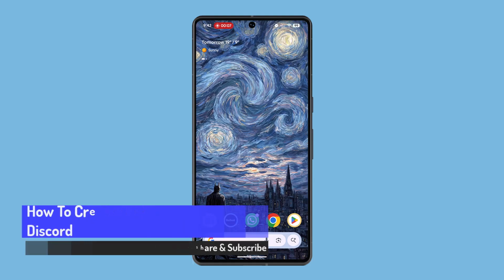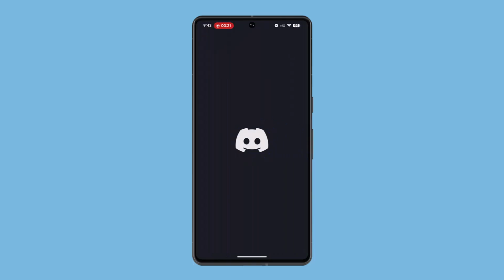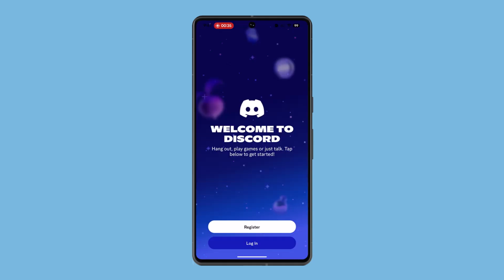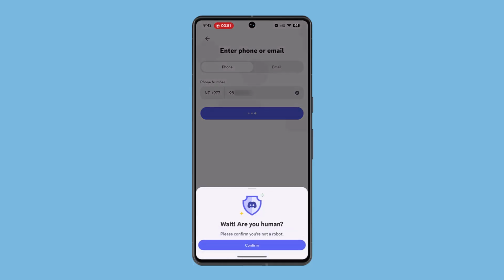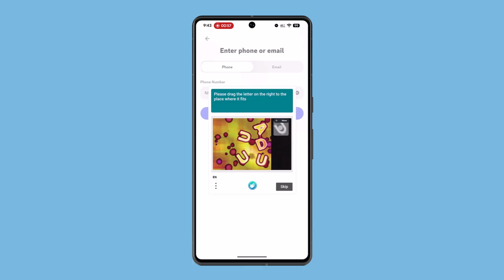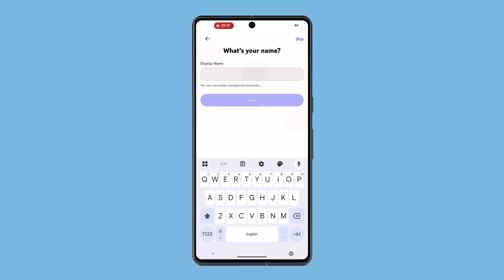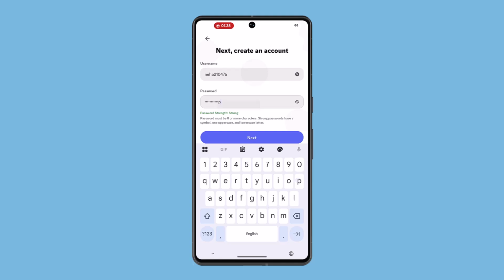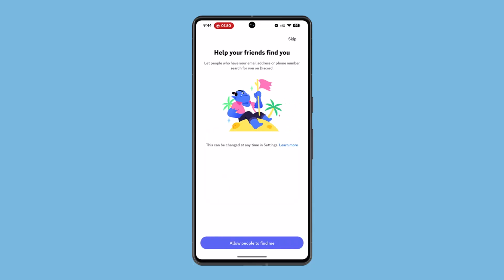How To Create An Account On Discord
Creating a Discord account is a straightforward process that allows you to connect with communities, friends, and voice or text channels across the world. Whether you're on iOS, Android, or desktop, you’ll need to start by downloading the Discord app from your respective app store, or visit the official to access the web version. This video guide takes you step by step through setting up your Discord account from scratch, making sure even beginners can follow along easily.

After downloading the app, you'll be prompted to either log in or register. Choosing the 'Register' option begins the account creation process. Discord will then ask you to complete a CAPTCHA verification to confirm you're not a bot. Once that's done, a verification code will be sent to the email or phone number you provided. Input that code to move on to the next step.

Following verification, you’ll be asked to set a display name—this is what other users will see in servers and chats. You’ll then need to create a secure password and input your date of birth, which Discord requires to comply with age restrictions. After confirming your information and tapping 'Create Account,' your Discord profile will be live and ready to use.

The video concludes by briefly showing you how to begin using your new account, including finding and adding friends. For enhanced security, users are encouraged to later enable two-factor authentication via Discord's settings. Keep in mind that while the mobile and desktop interfaces may differ slightly, the core steps remain the same.

Timestamps:
0:00 Introduction
0:06 Installing the Discord app
0:23 Signing out to begin registration
0:34 Starting account creation
0:41 Entering phone or email
0:50 CAPTCHA verification
1:10 Email/phone confirmation and display name
1:26 Setting a password
1:35 Date of birth and final steps
1:46 Conclusion